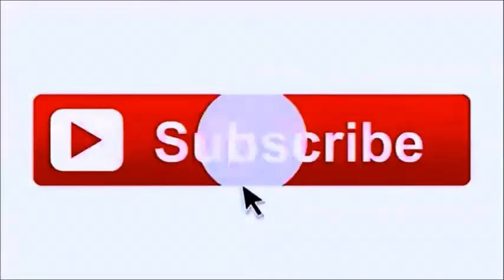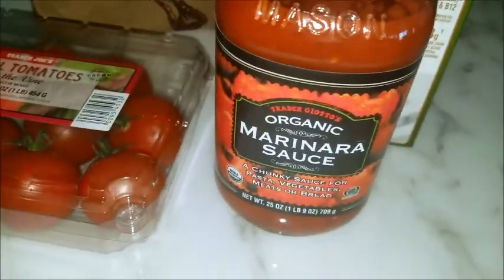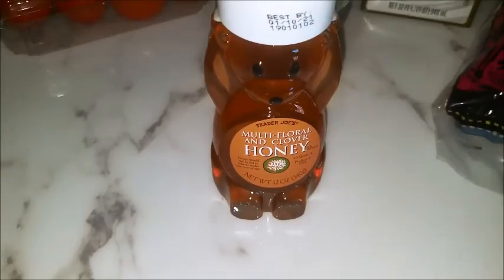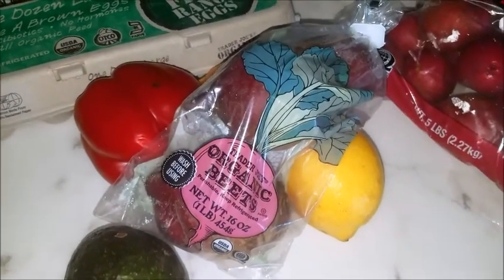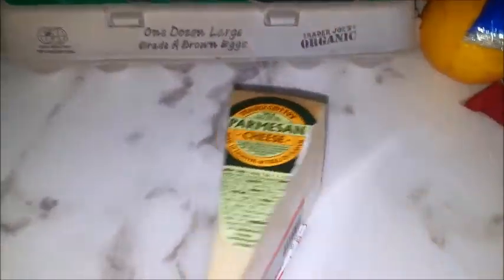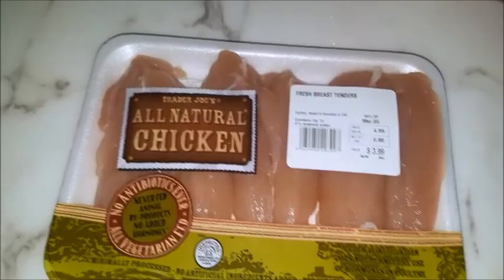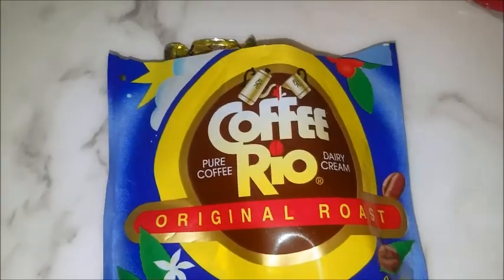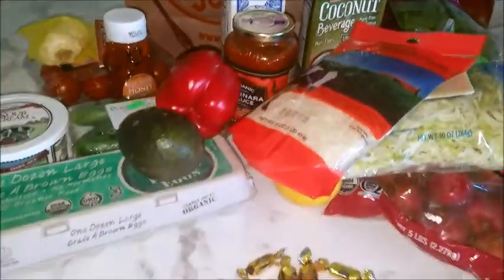trader joe's grocery haul 2019 | grocery shopping trader joes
We love trader joe's  store a lot. In this video I'm sharing my basic grocery  haul.  Hope you enjoy and let get this video to a 100 likes.
Your favorite chef Natasha from Simply Nataly's Kitchen.